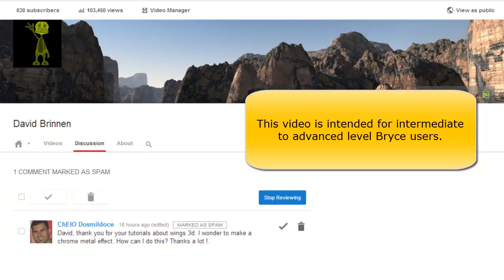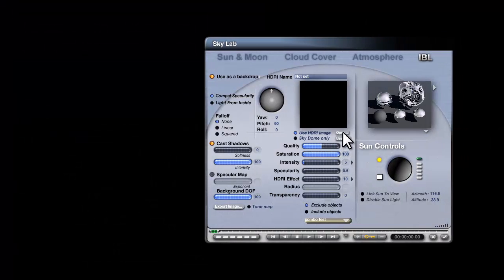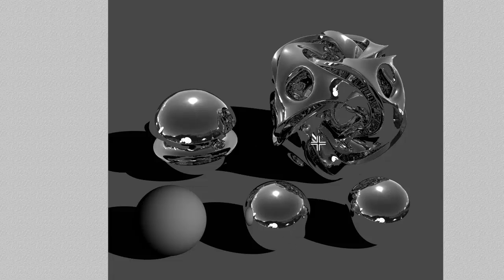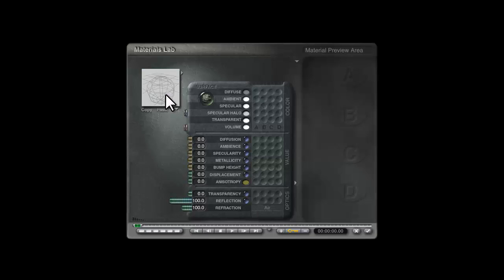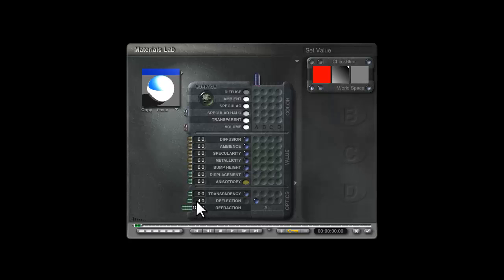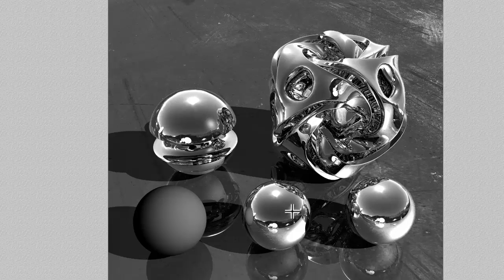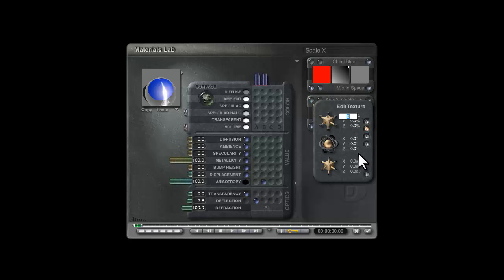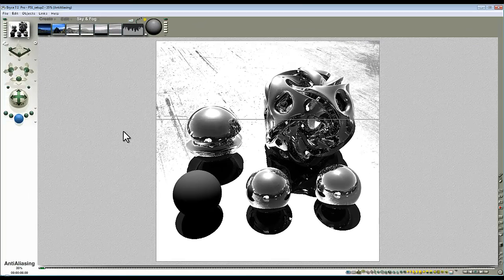Bryce "Nuts and Bolts" - Chrome material recipe - by David Brinnen.